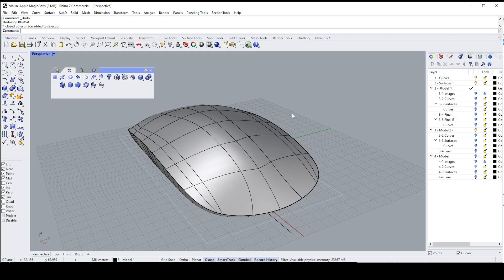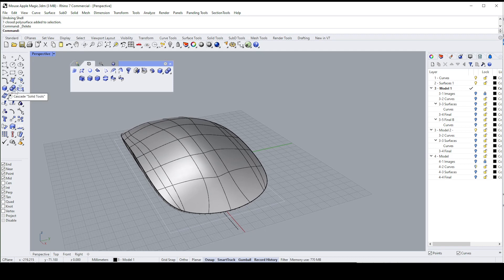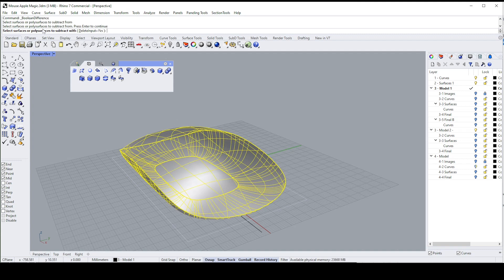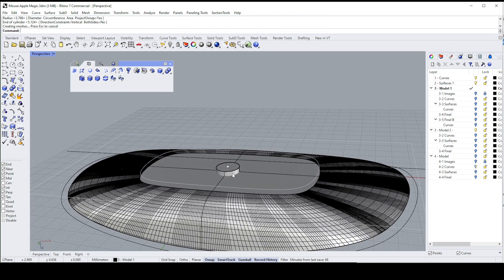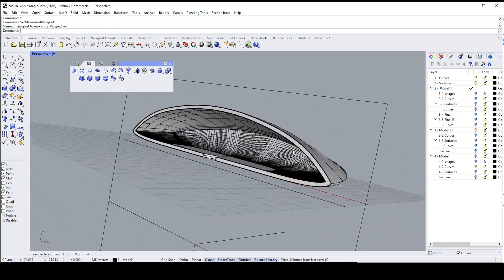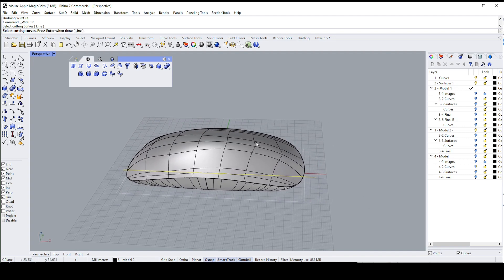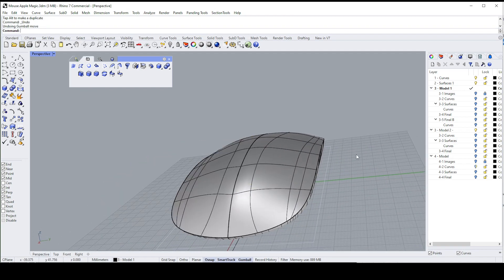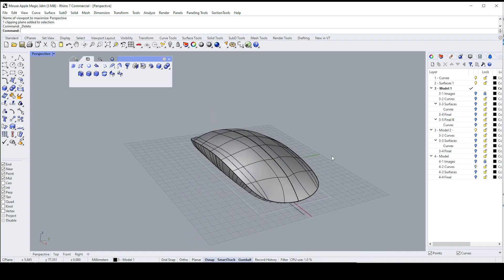Make it in SW (& Rhino) 12.1 - Shell a closed polysurface (solid) in Rhino7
Two methods for shelling a solid but leaving no trace that it's hollow inside. 1. Split a surface, then shell; 2. Offset outer surface as a solid, add a feature to this solid, the subtract the inner solid from the outer.